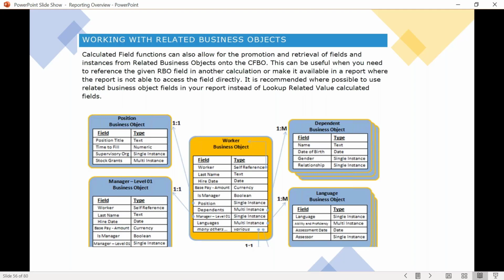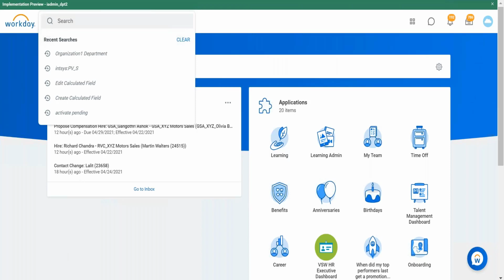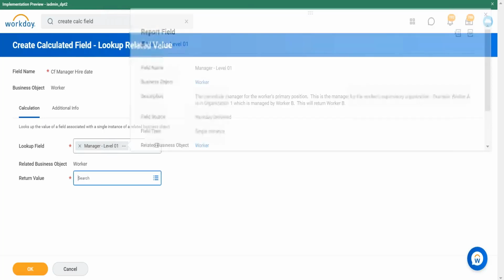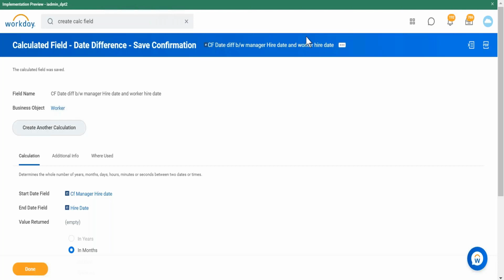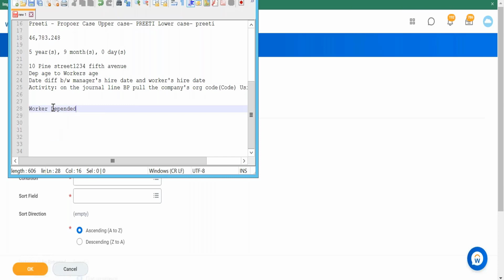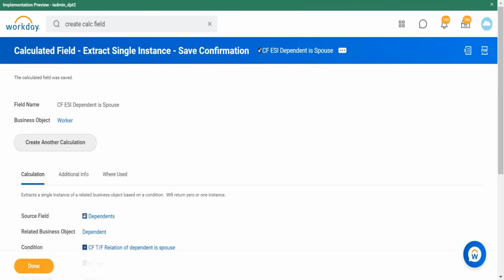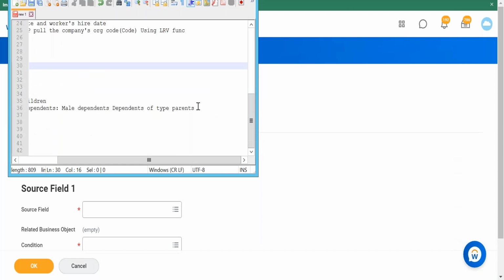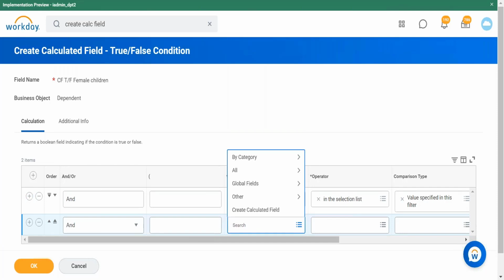Workday Reporting Training | workday Reporting Tutorial | workday reporting learning